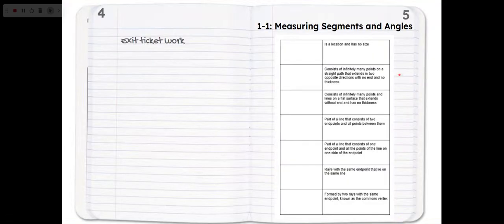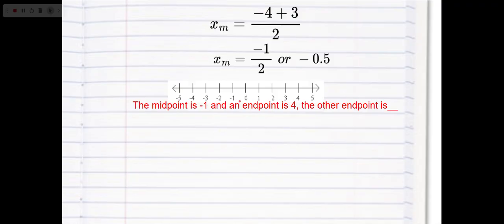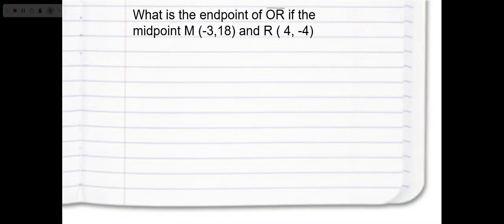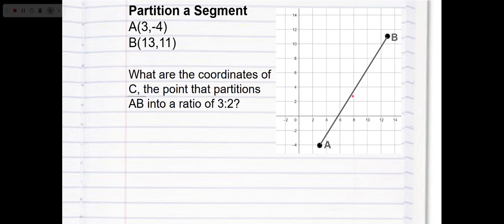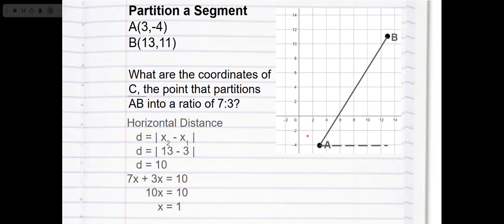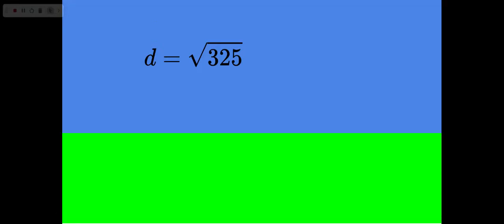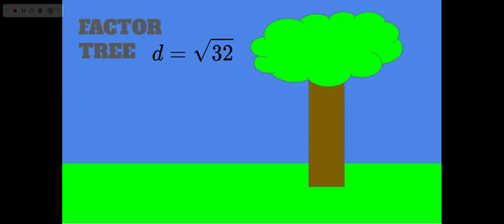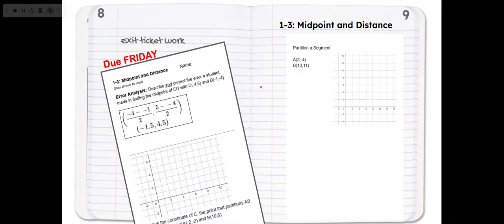1-3 Midpoint and Distance 2026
Geometry recap video of the last two days